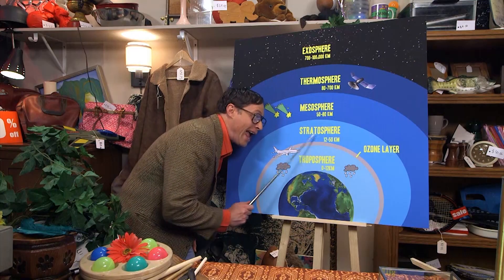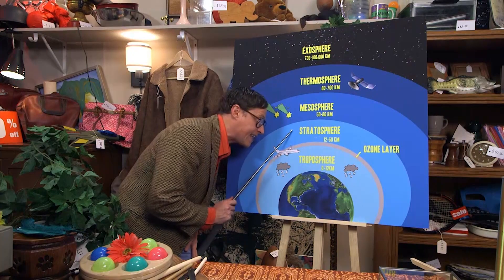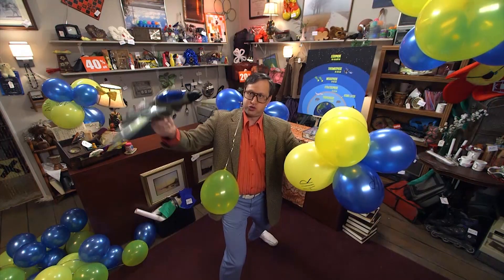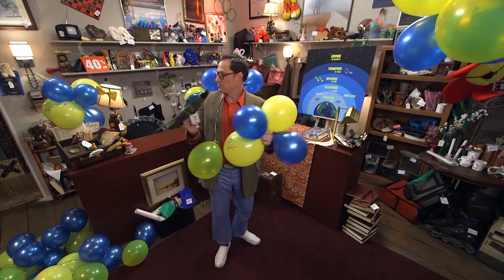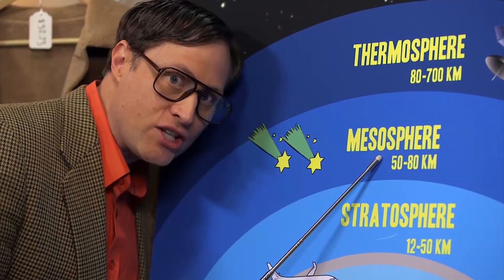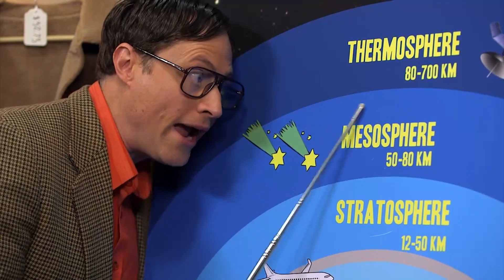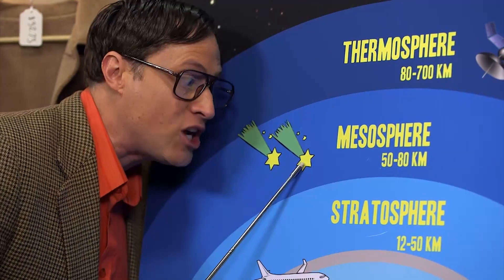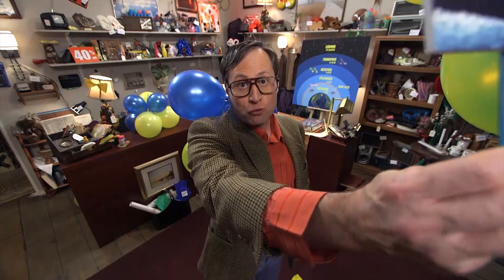Science Max | MINI MAX! | Heat And Pressure | Experiments